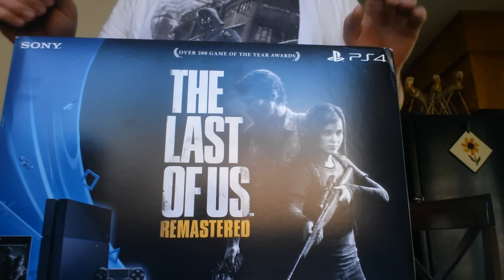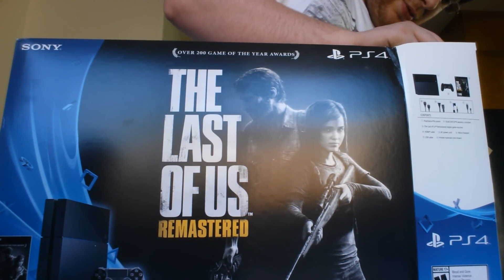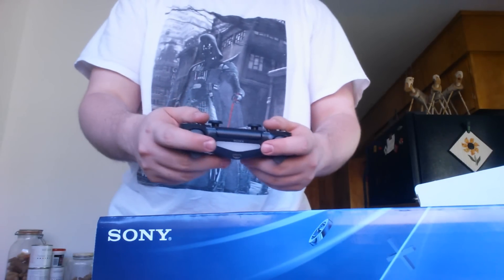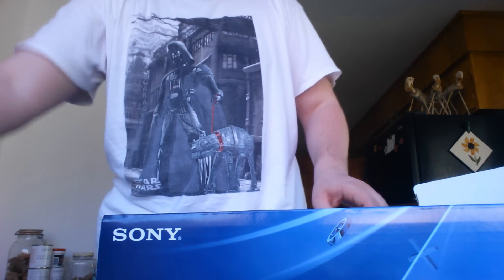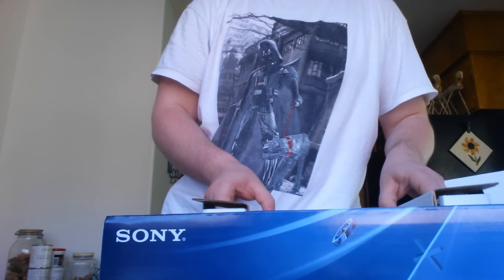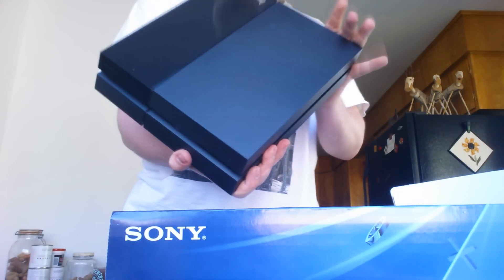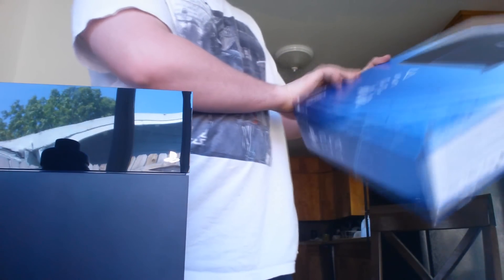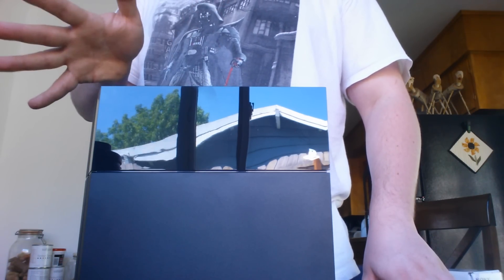SonicGojira does a PS4 unboxing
I finally bought my PS4 and in my excitement, I filmed myself taking it out of the box. Sue me, I was excited and I don't do these types of things every day like other channels do.

Add me on PSN if you'd like! I'm rolling under SonicGojira just like I am here.